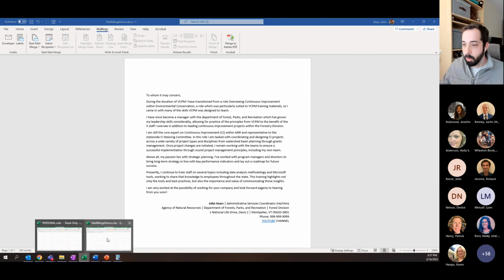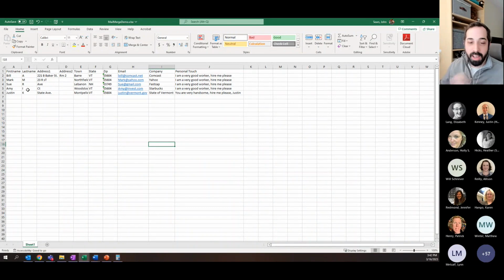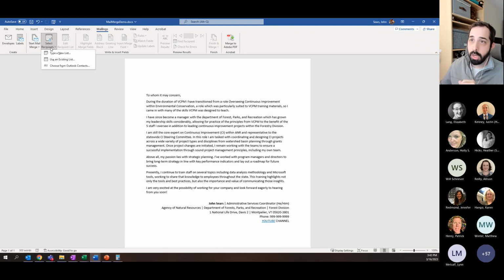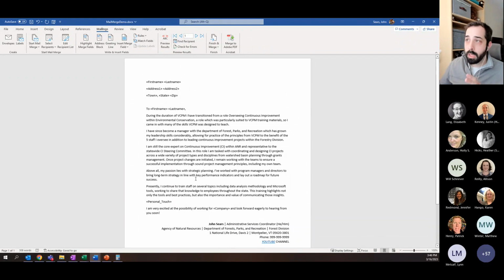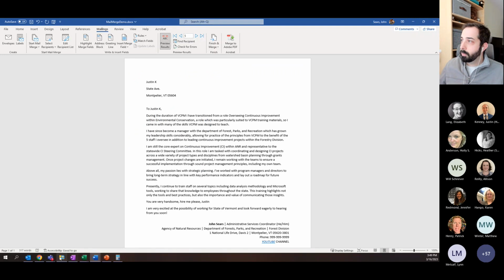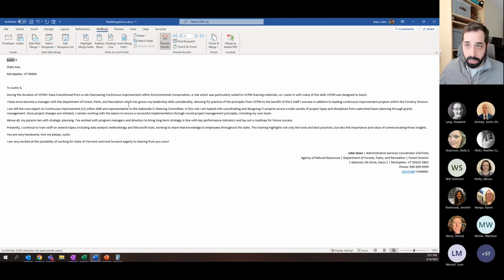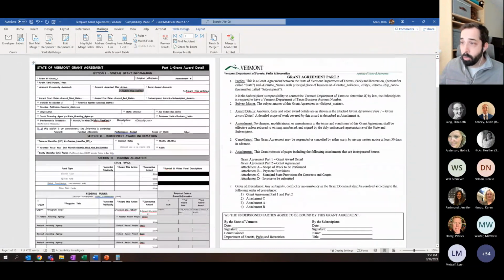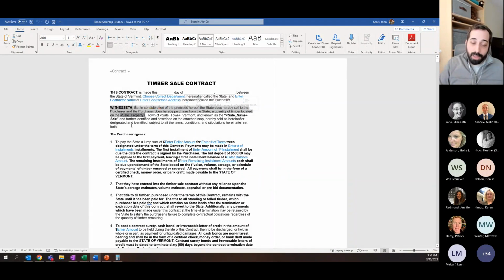The Power of Mail Merge: Effortless Customized Emails and Mailings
Its not 1999, its 2023 but mail merge is still as powerful a tool for automation and efficiency now as it was then! Using microsftword and microsoftexcel we walk through the process of effortlessly building customized templates for mailings and emails.